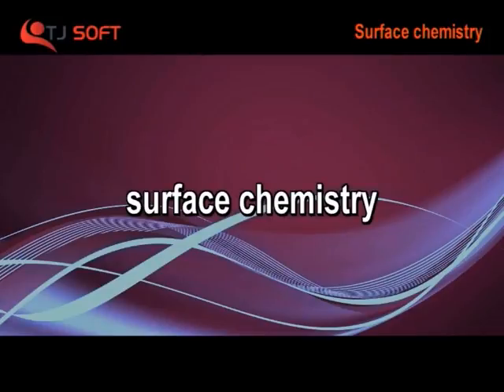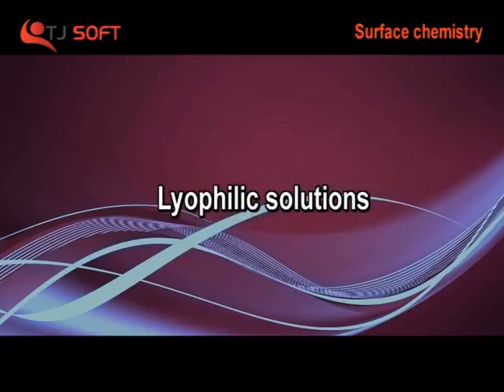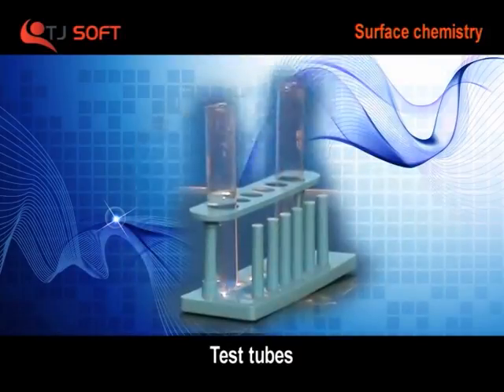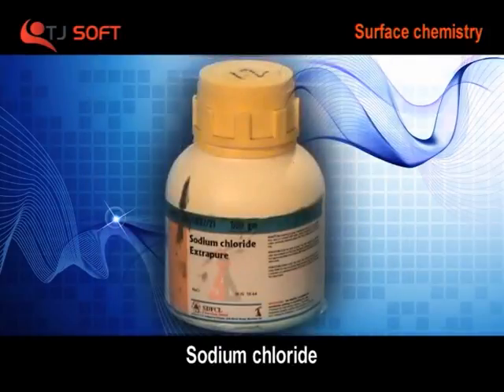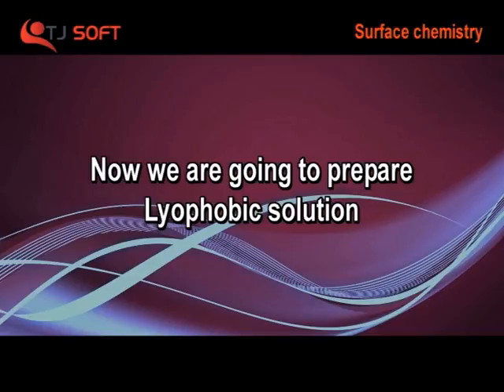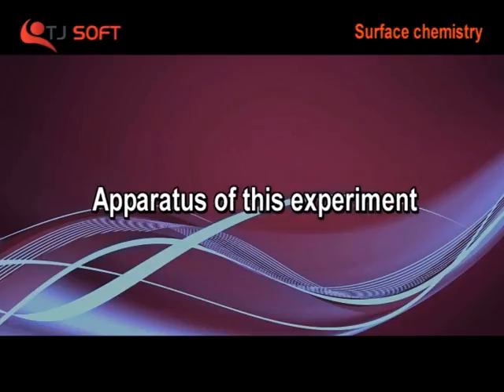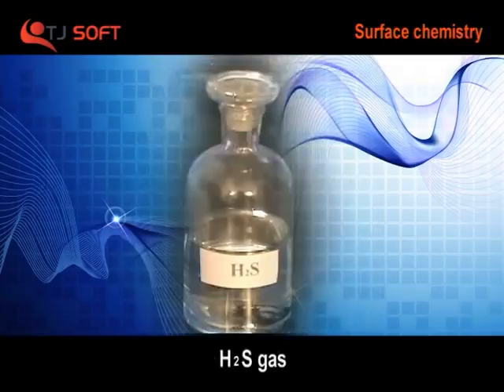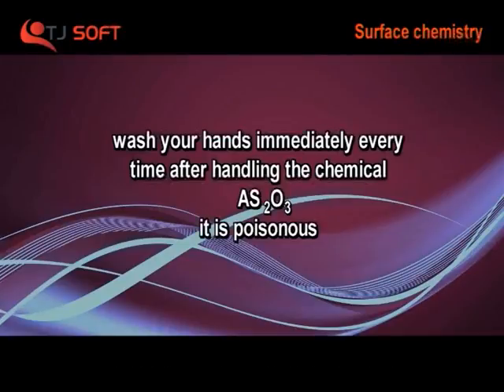SURFACE CHEMISTRY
the branch of chemistry concerned with the processes occurring at interfaces between phases, especially that between liquid and gas.